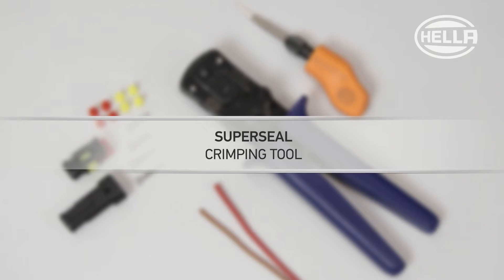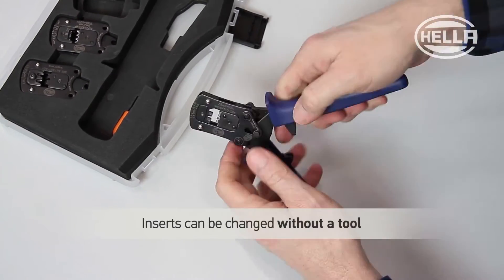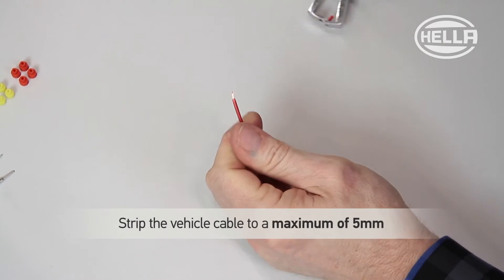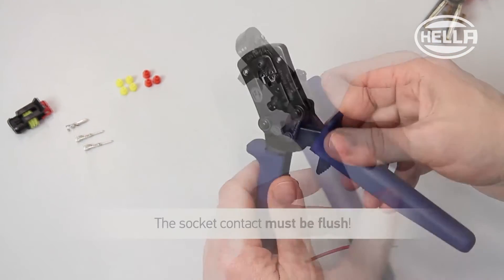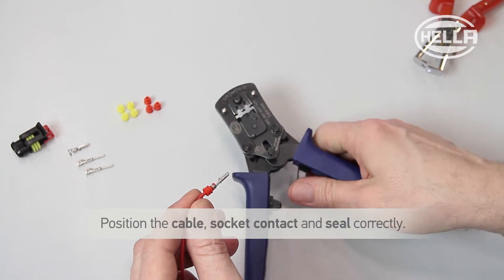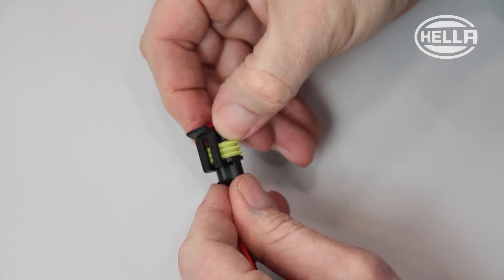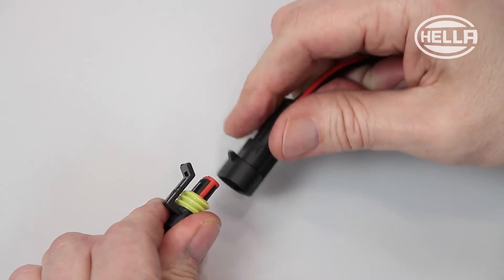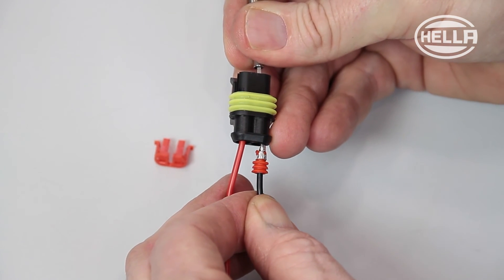HELLA - Crimping of a Superseal Connection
In this video we show you the professional mounting and dismounting of a Superseal connection with the correct crimping tool.